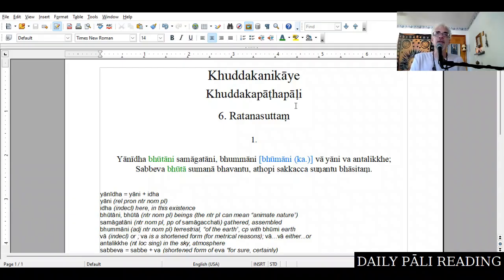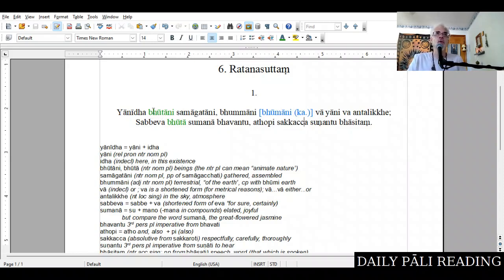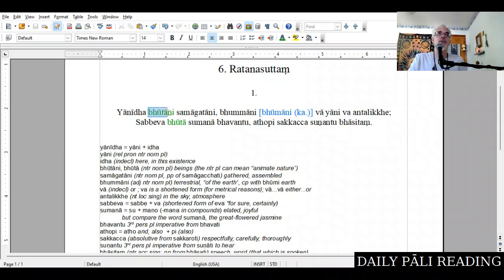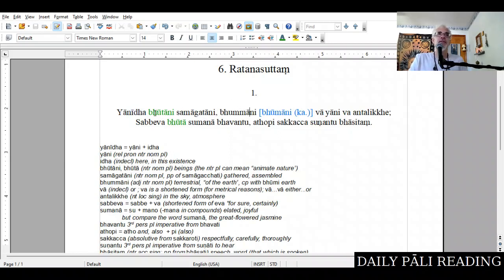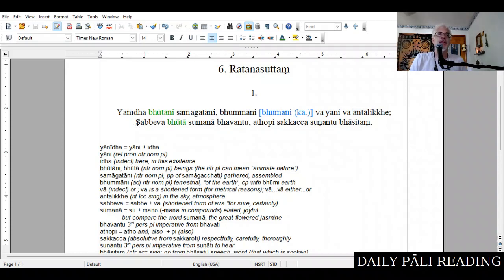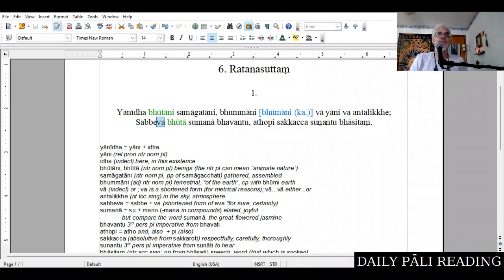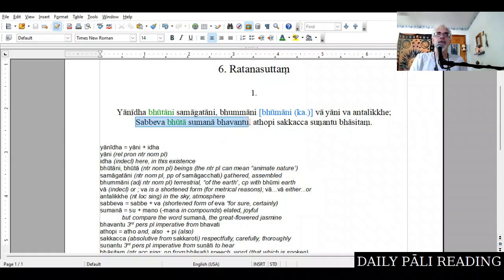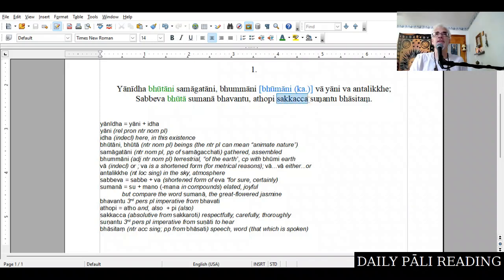Daily Pali Reading -- Ratana Sutta, verse 01 (powerful sutta!)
Khuddakapāṭhapāḷi
6. Ratanasuttaṃ

1.
Yānīdha bhūtāni samāgatāni, bhummāni [bhūmāni (ka.)] vā yāni va antalikkhe;
Sabbeva bhūtā sumanā bhavantu, athopi sakkacca suṇantu bhāsitaṃ.

yānīdha = yāni + idha
yāni (rel pron ntr nom pl)
idha (indecl) here, in this existence
bhūtāni, bhūtā (ntr nom pl) beings (the ntr pl can mean “animate nature”)
samāgatāni (ntr nom pl, pp of samāgacchati) gathered, assembled
bhummāni (adj ntr nom pl) terrestrial, “of the earth”, cp with bhūmi earth
vā (indecl) or ; va is a shortened form (for metrical reasons); vā...vā either...or
antalikkhe (nt loc sing) in the sky, atmosphere
sabbeva = sabbe + va (shortened form of eva “for sure, certainly)
sumanā = su + mano (-mana in compounds) elated, joyful
 but compare the word sumanā, the great-flowered jasmine
bhavantu 3rd pers pl imperative from bhavati
athopi = atho and, also  + pi (also)
sakkacca (absolutive from sakkaroti) respectfully, carefully, thoroughly
suṇantu 3rd pers pl imperative from suṇāti to hear
bhāsitaṃ (ntr acc sing; pp from bhāsati) speech, word (that which is spoken)